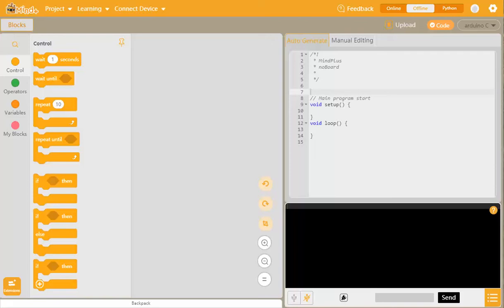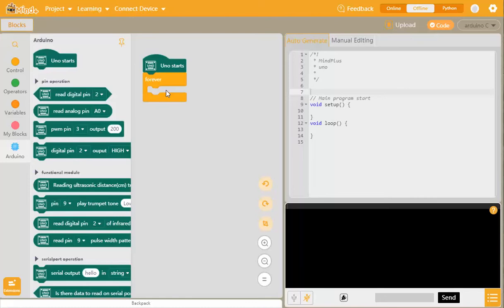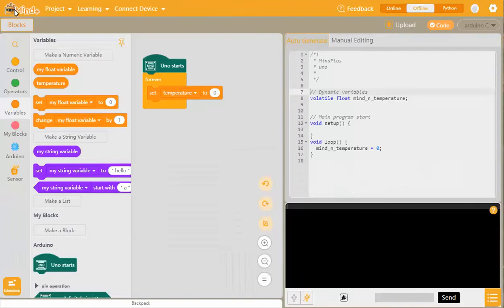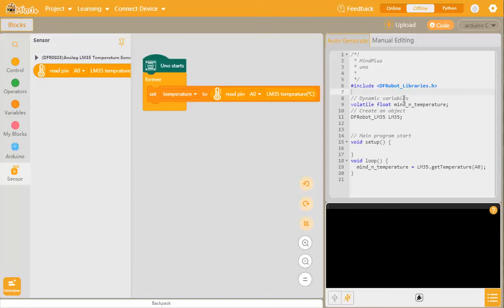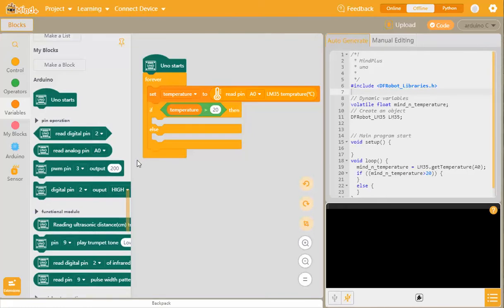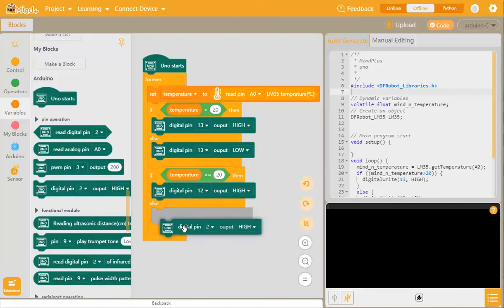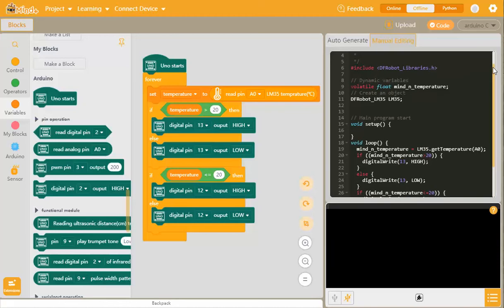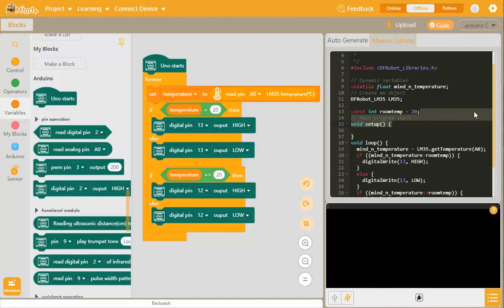creating a basic program in mind plus for Arduino Uno